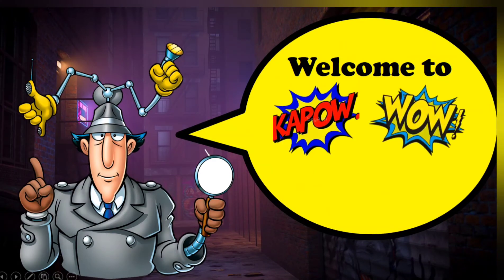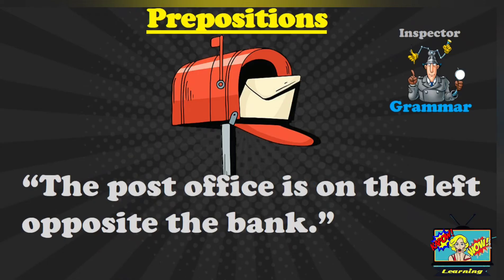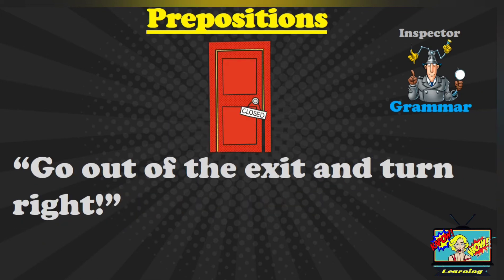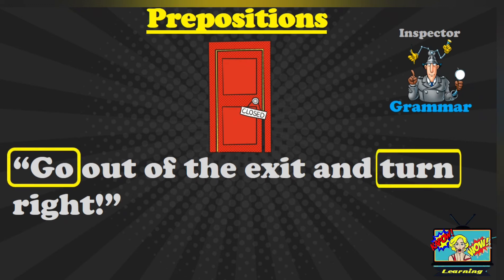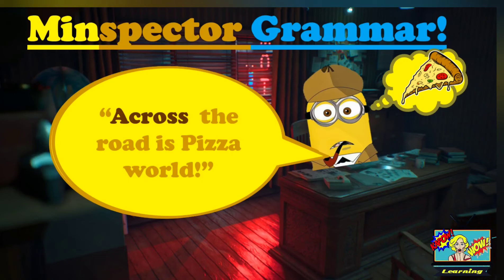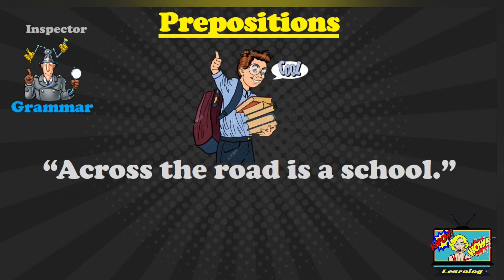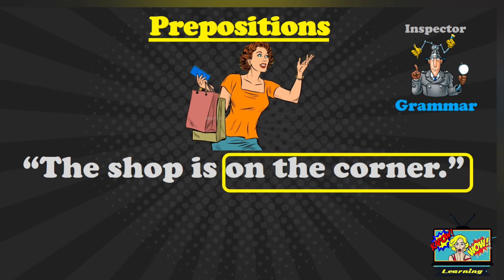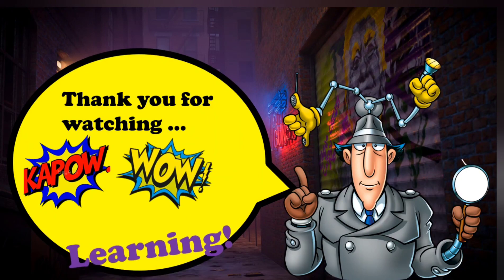Prepositions of direction - Grammar - ESL - Grade 3 - Cambridge